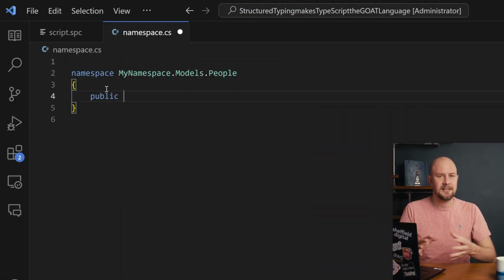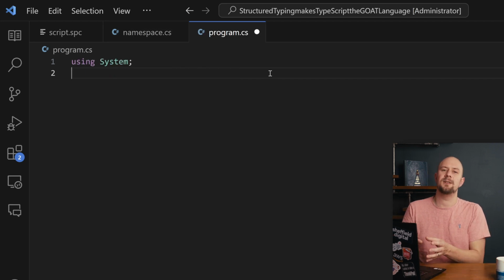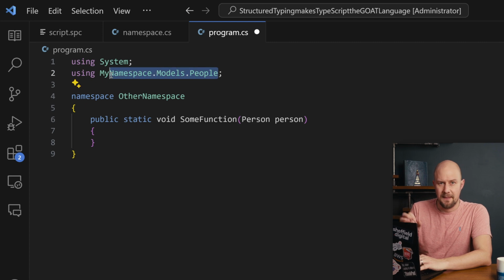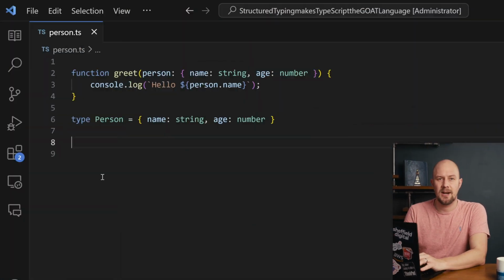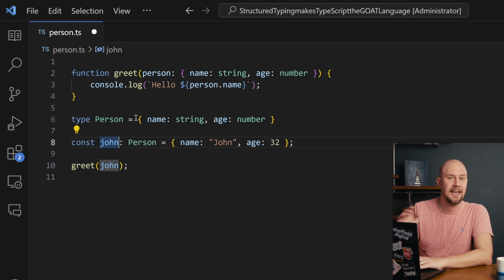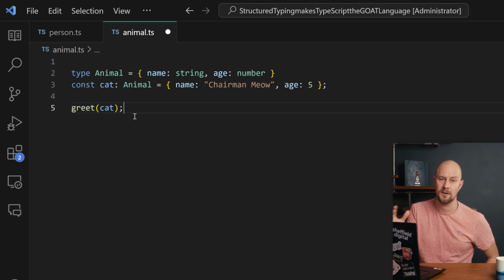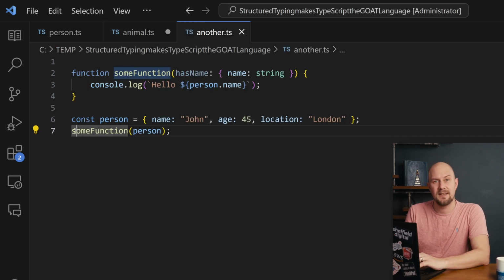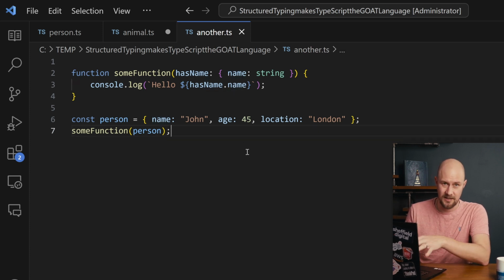Structural Typing vs Nominal Typing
Structural typing in TypeScript explained and why it's awesome!